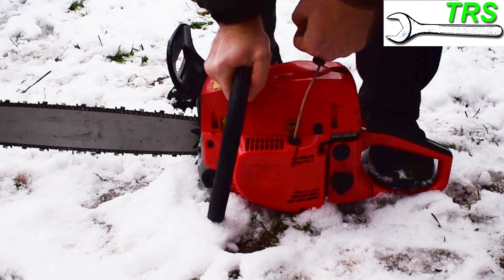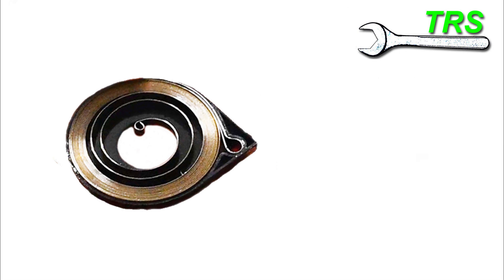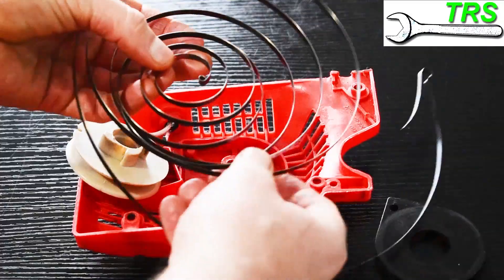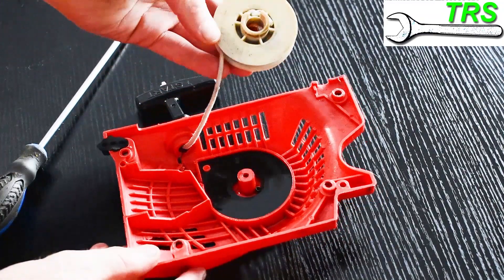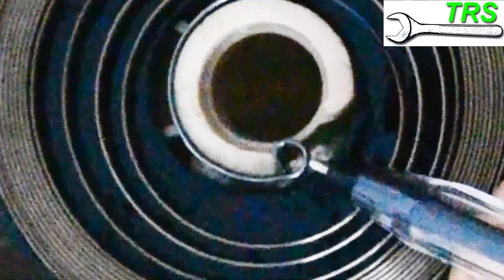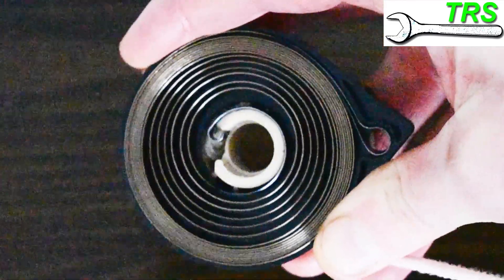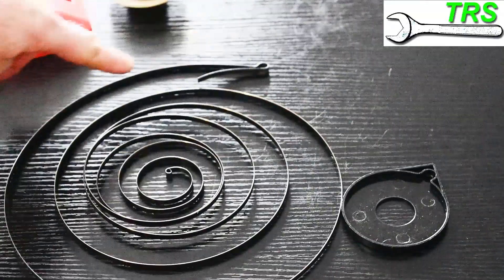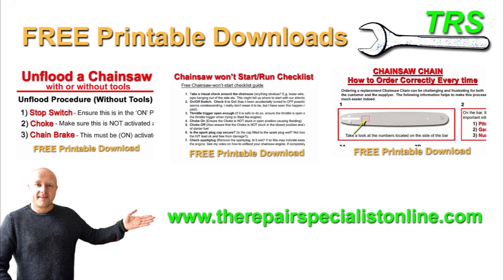Chainsaw Recoil Spring (How it Works) - The Repair Specialist (by Craig Kirkman)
* VISUALLY EXPLAINED

Here is a link to my website where you can download Free printable  information if you have any starting or running issues on your 2 stroke engines, mainly chainsaws.

For other videos on Two Stroke engine help and diagnosis, how to tune a chainsaw, chainsaw won't start or other general education on engines and carburetors, please take a look at my other videos on my channel

To see other useful information regarding two stroke engines, four stroke engines, engine oil explained and other info, then please take a look at my

In this video I show you the basics of how a chainsaw recoil spring actually works.  I have done this because a firm understanding of how things work makes diagnostics and repairs much more achievable.

I hope you enjoy this video and I really hope it helps.

I have recommended some useful items from Amazon below. I guarantee you that these items are the sorts of things I use on a daily basis so I know they are good. I have to be careful in recommending products because I have my name and credibility at stake. So I will only recommend good products.